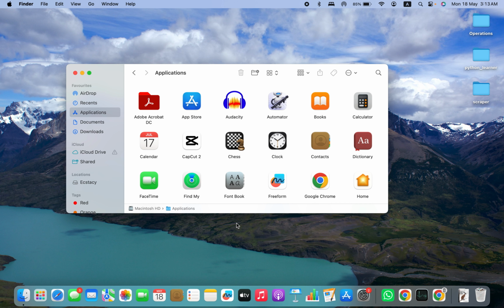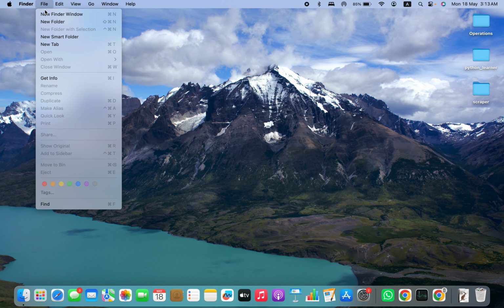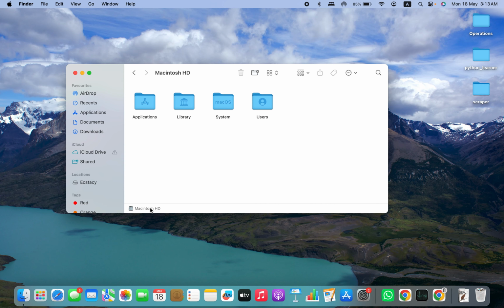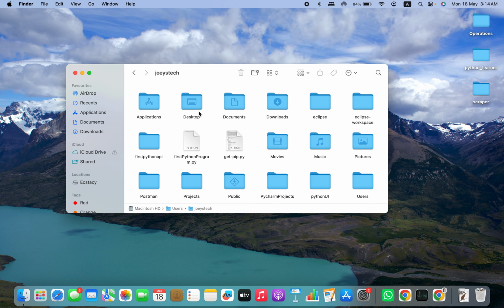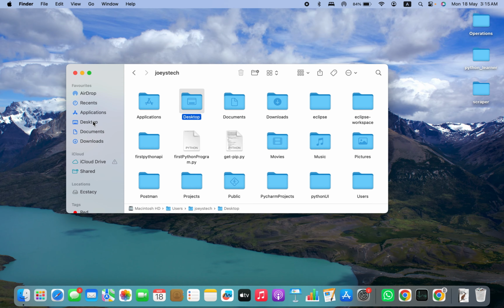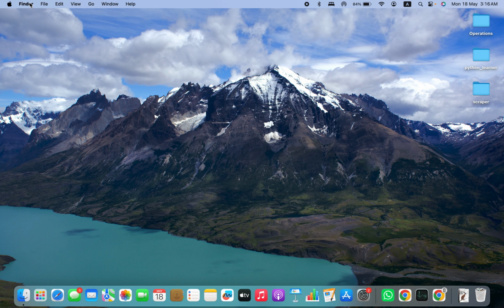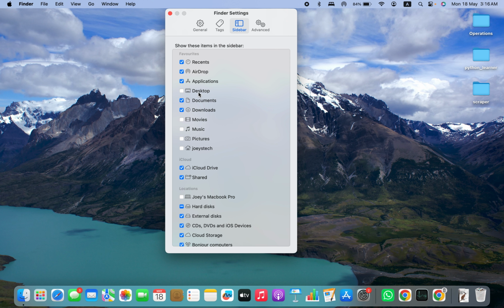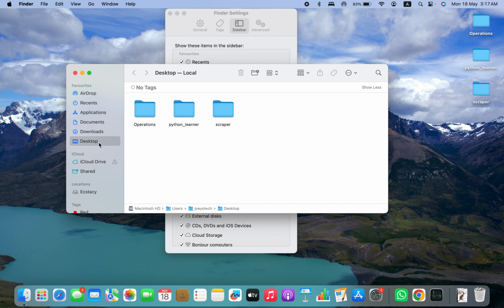How to add Desktop to Favorites in Finder on Mac| Add Desktop to Finder sidebar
In this tutorial, you’ll learn how to add Desktop to Favorites in Finder on Macbook which means by watching this video you will learn how to add Desktop to Finder sidebar if by any chance you have removed it from there.

I will also show you how to remove desktop from Finder sidebar.

If you find this video valuable then do subscribe to my channel Joey'sTech if you haven't already and share this video with your friends who want to quit Finder on Macbook.